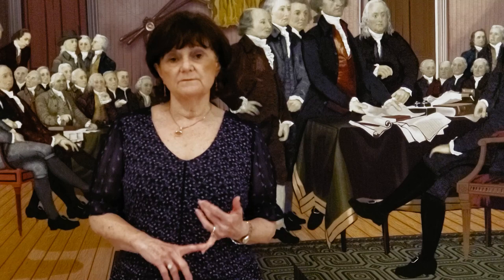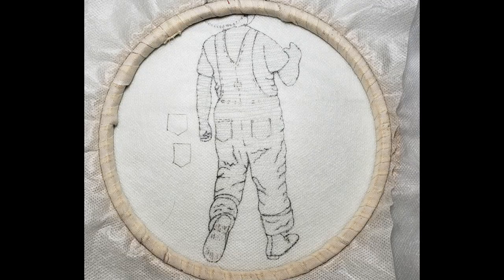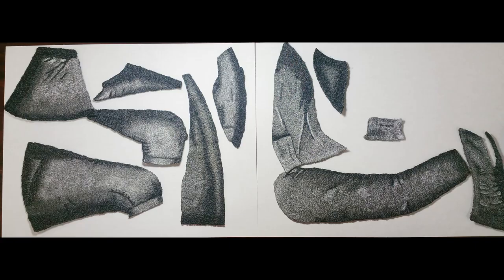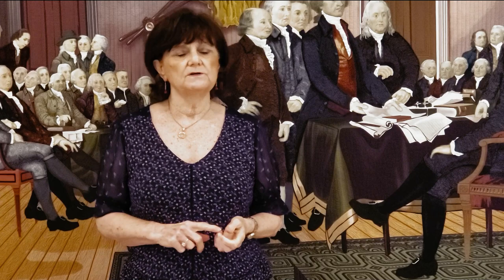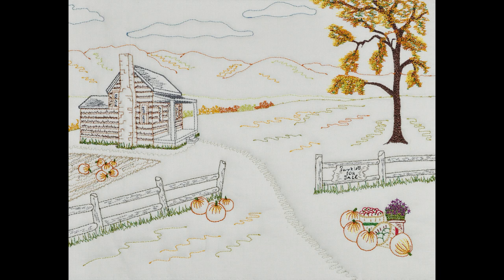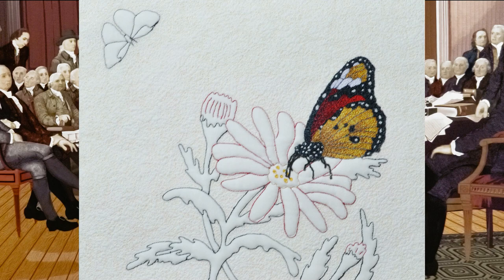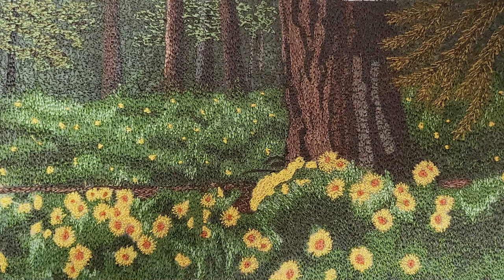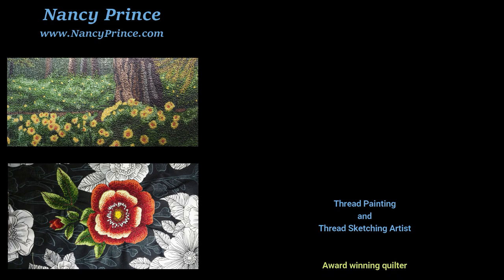Thread Painting and Thread Sketching - Creating Realism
Nancy, an award-winning quilter, discusses an overview of her thread painting and thread sketching techniques and how the simplicity of adding thread to a design creates realism in your quilts. Nancy also discusses some of her on-site and virtual workshops. Click on the Show More button directly under this text for more fun stuff!!

Sign up for one of Nancy's live Zoom open enrollment 3-hour workshops

 About Nancy

2014 Best of Show International Quilt Festival Houston, TX
2015 Marie White Masterpiece award at Road to California
2016 Best of World Mancuso Management New England
The Quilt Show with Alex Anderson and Ricky Tims
BERNINA Artisan
International teacher and lecturer
Best-selling author